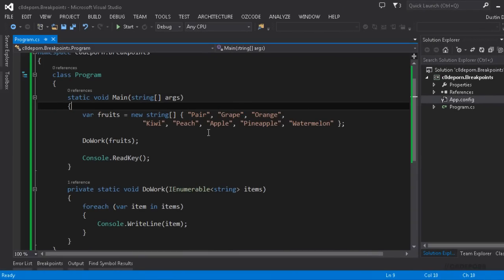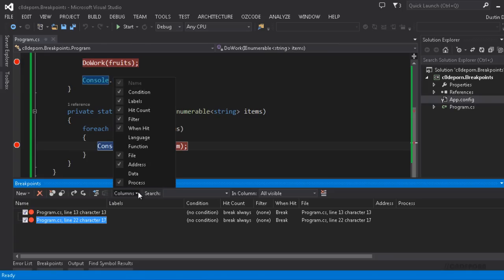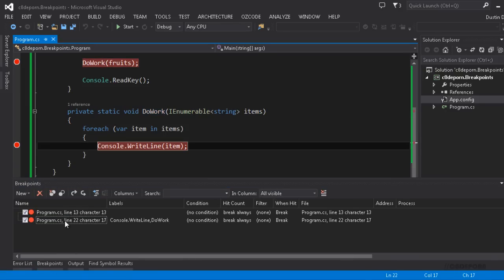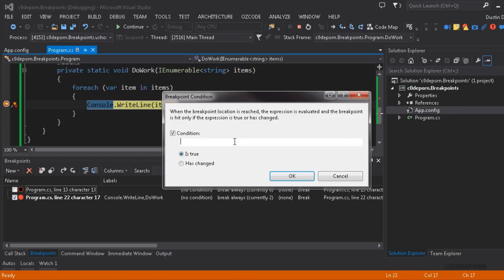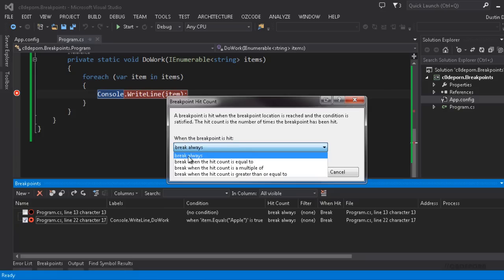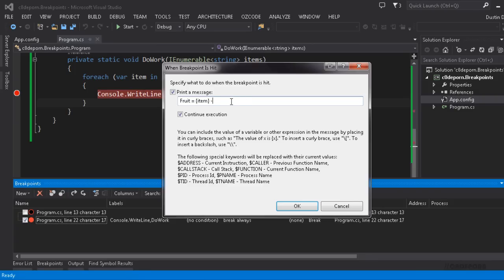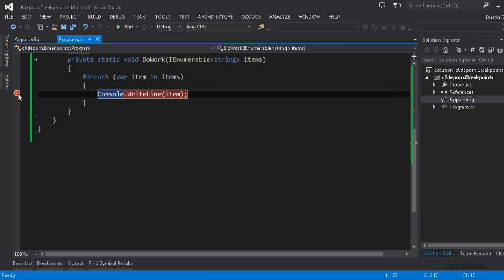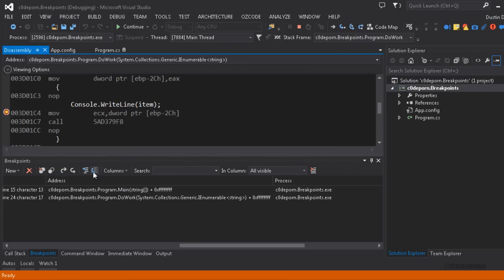Debugging with Breakpoints in Visual Studio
Visual studio provides some great tooling for debugging. The most important one is breakpoints which allow us to set specific stopping points for the execution of our applications. But not all developers know about breakpoints and those who do mostly don't know about the advanced breakpoint features.

In this episode, we look at how to use breakpoints in Visual Studio for maximum debugging potential including the breakpoint pane, conditional breakpoints, filters, hit counters and more.